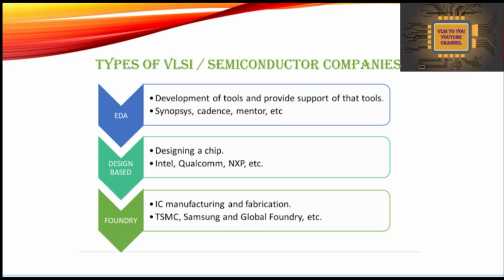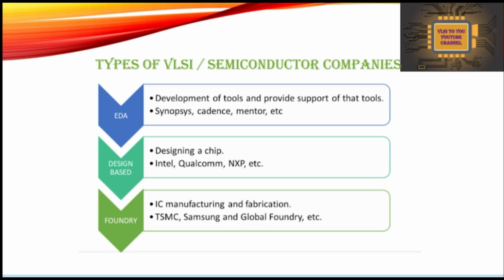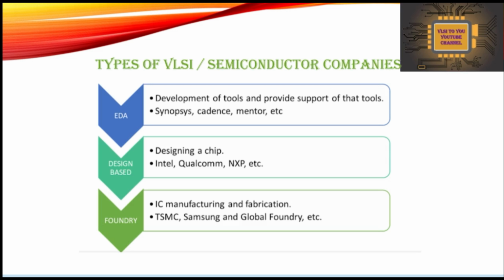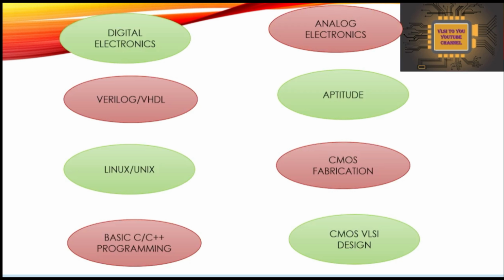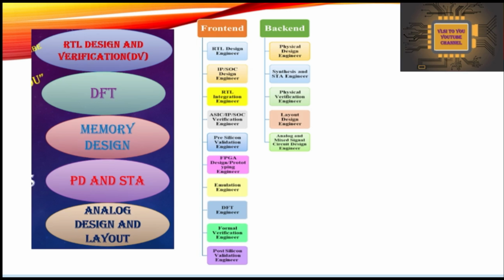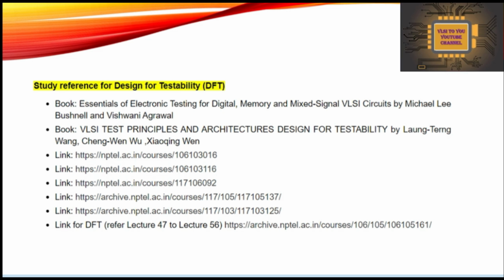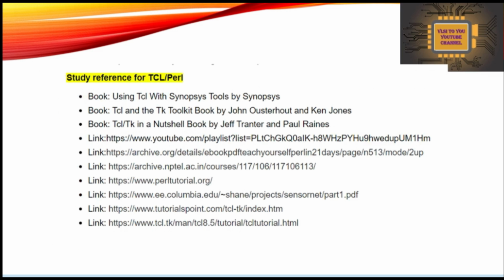VLSI ROADMAP | ALL ABOUT VLSI DOMAIN | COURSES TO LEARN FOR VARIOUS DOMAIN IN VLSI | BOOKS TO REFER